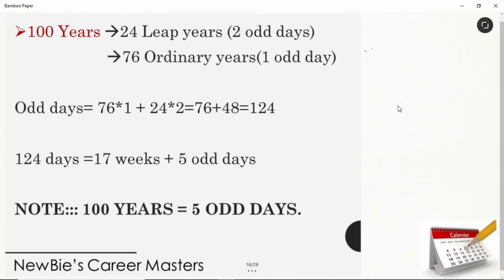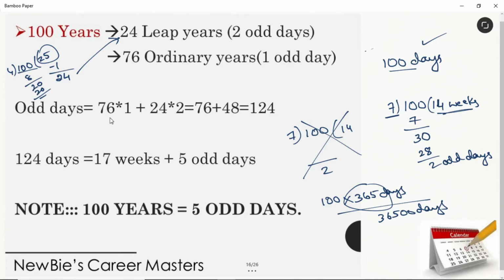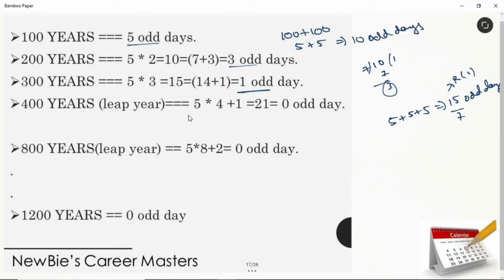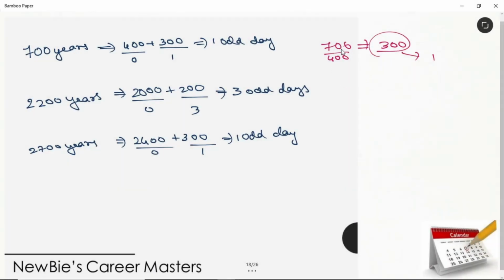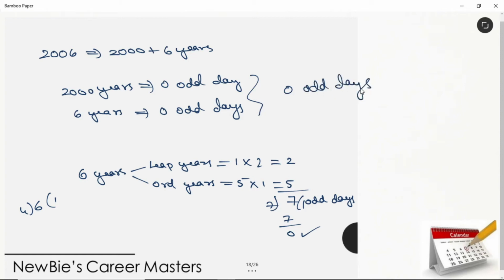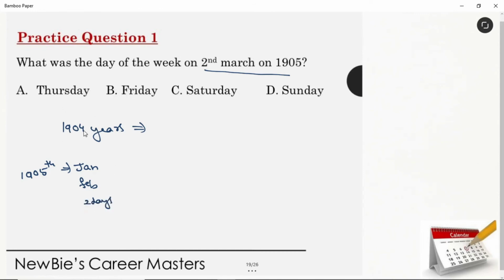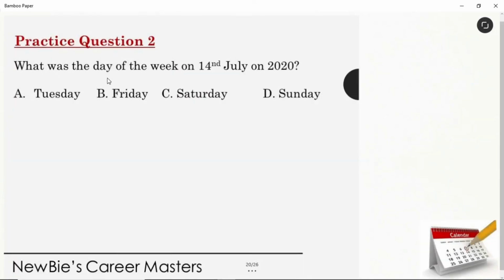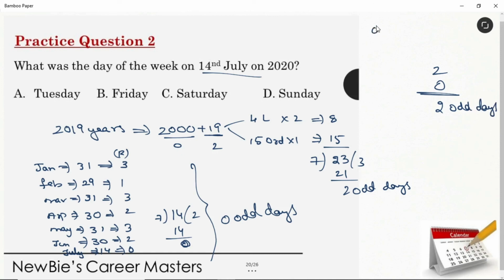Newbie's (Learners) || Aptitude Class : Calendar (Class - 4) || IBPS || SBI || Placements || RRB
Hii NewBie's

Created By, Neeraja Anand V (Professional Placement trainer)
Topic - Calendar || Logical Reasoning

~All the Best NewBie's~